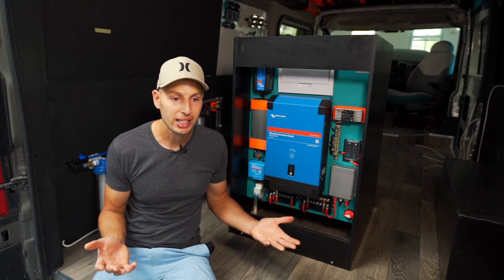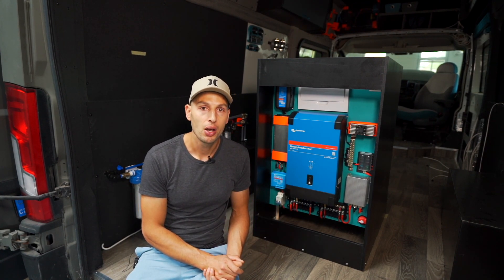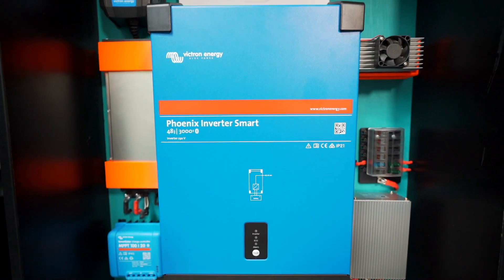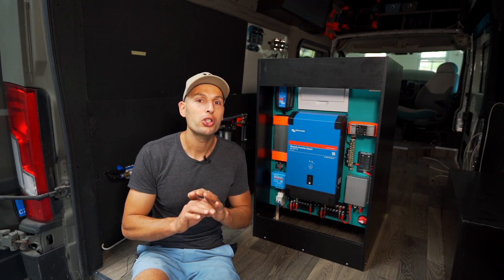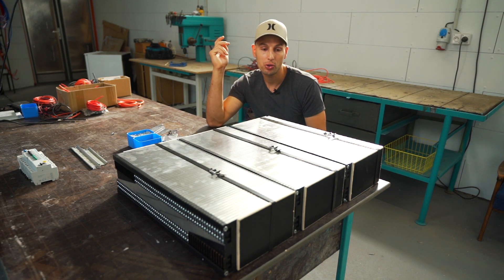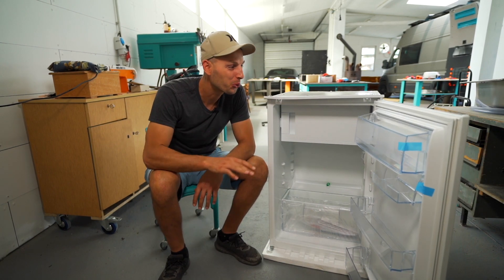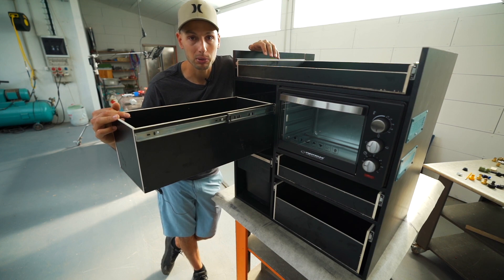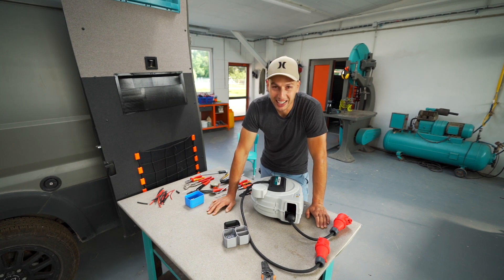New Approach to Electrical System in CamperVan (48V)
This campervan is built with a 48V system for a reason. This new approach makes our van build more like an off-grid house rather than a camper van!

The Ultimate Van Build Journey:
In Season 1 of the van build, we stripped off the old DPD stickers, rust-proofed the entire van, painted it our favorite matte grey color, redesigned the cab, planned our van's design / layout, created our epic water tanks, built our custom panorama roof windows, installed new wheels, & installed an insulated floor! PHEW! Building a home is something else!

Then Season 2 of the van build rolled around, and with our workshop's renovation behind us, it got TECHNICAL! We built a 47 degree solar tilt (1kW of solar power!), made custom seat bases & installed our custom seats, we took security to the NEXT level, breaking down our 12 incredible layers of security, wired everything our tech-dependent home will need, created the BEST insulation we've ever seen in a campervan (check out our video on campervan insulation & cold camping insulation), installed our own custom security cameras, framed the ceiling, AND created our peak-a-boo curtains. WOW!! We are beyond ready to be off grid in this Ducato van home!

Now Season 3 of the Van Build is kicking off in our brand new space, allowing us to work regardless of the weather or time of day! This is going to be the most exciting phase of this van life build yet!!